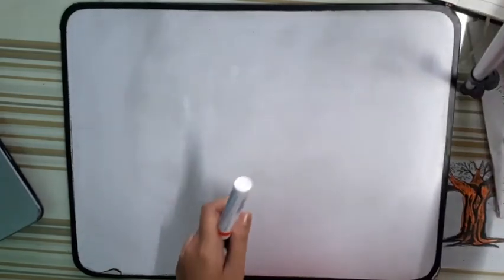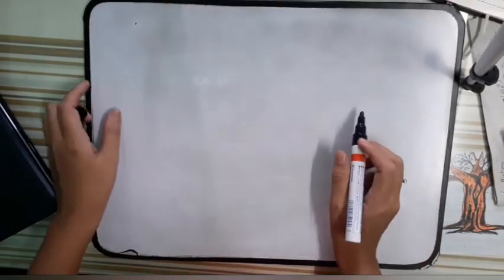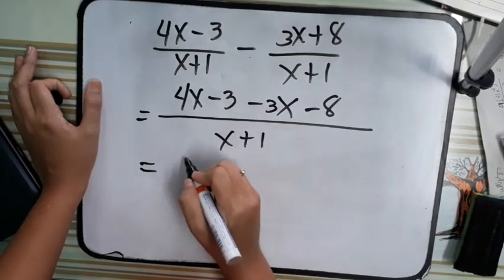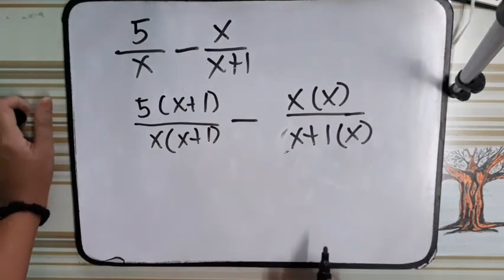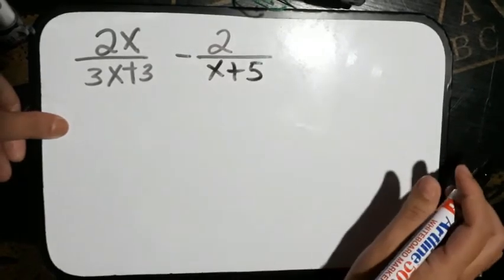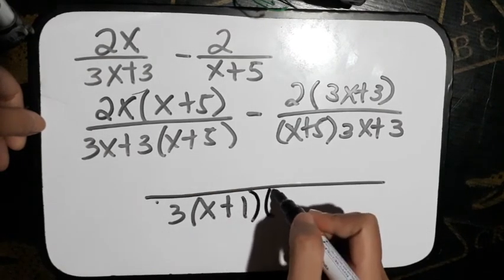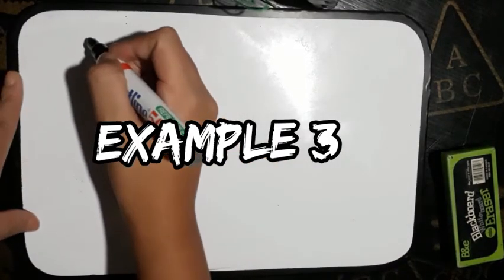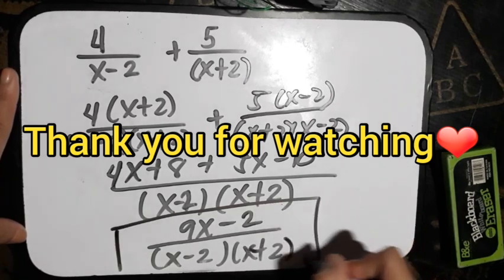Adding and Subtracting Rational Algebraic Expressions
Math 8 Zoom Class  - Part 2

Watch this without using a headset or headphone for the microphone used is grounded.

This video is for my Math 8 Students. All errors are corrected during the discussion. It was presented during our Online class. If you have questions feel free to message me directly on my gmail account. Thank you!